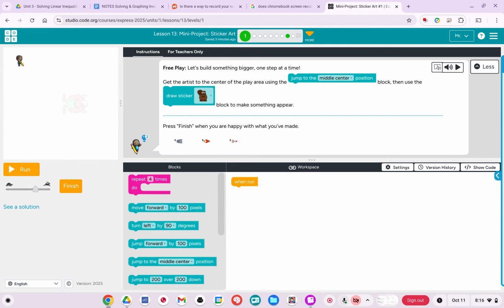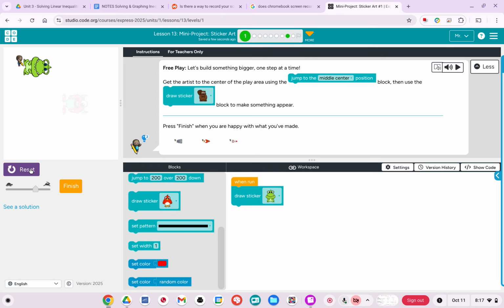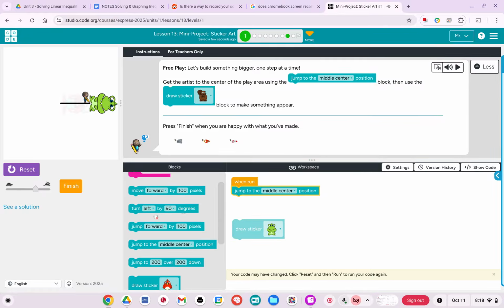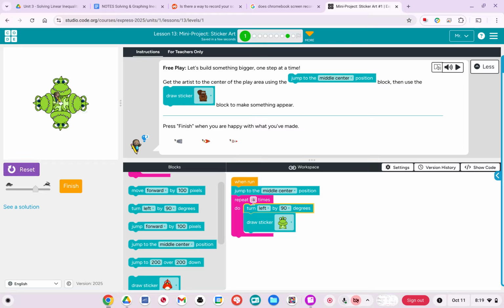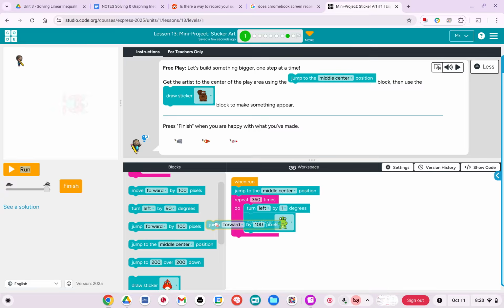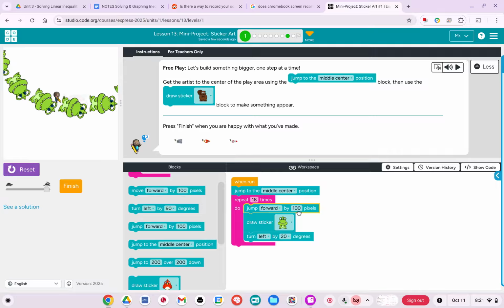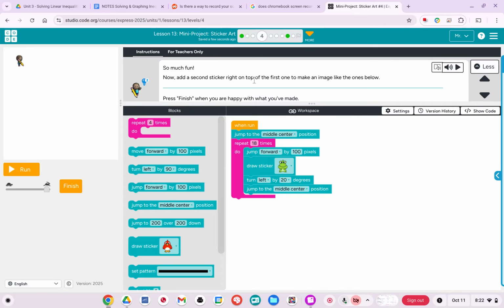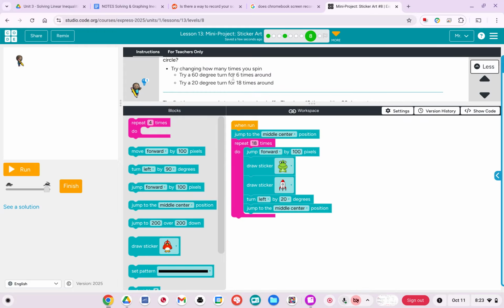Lesson 13 Sticker Art